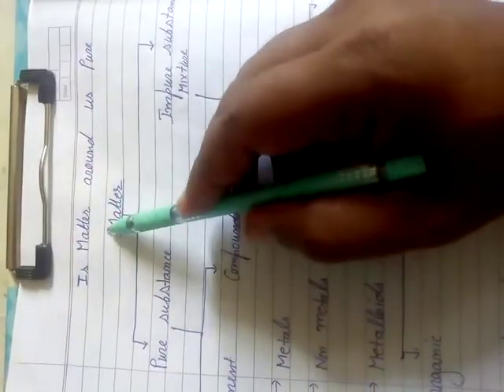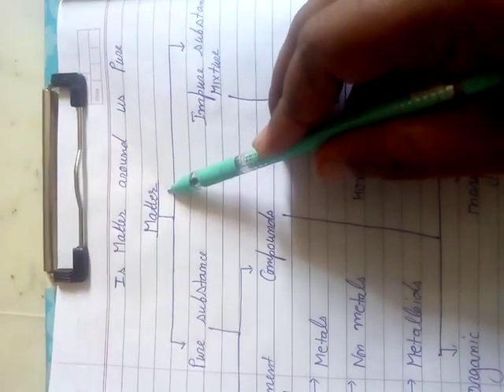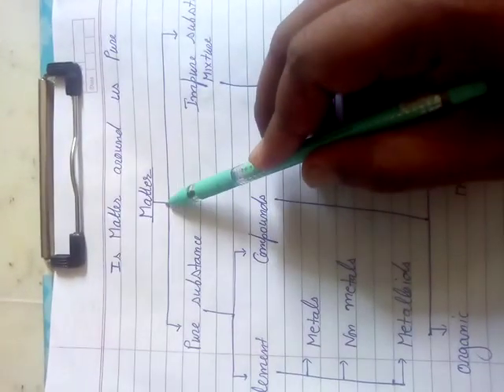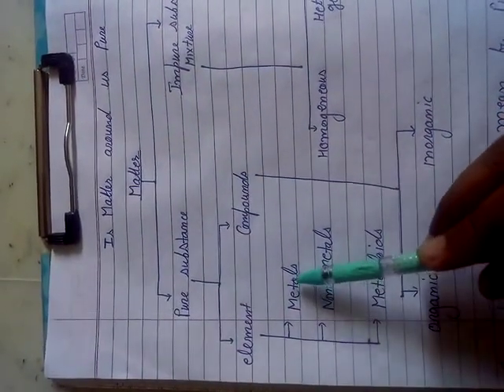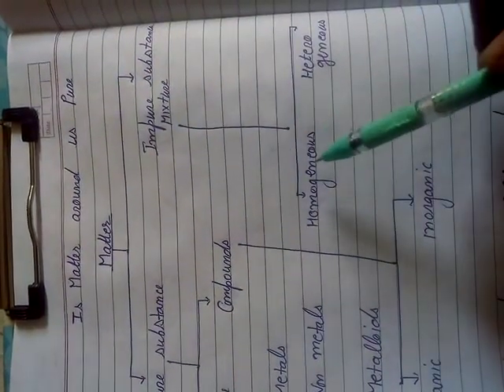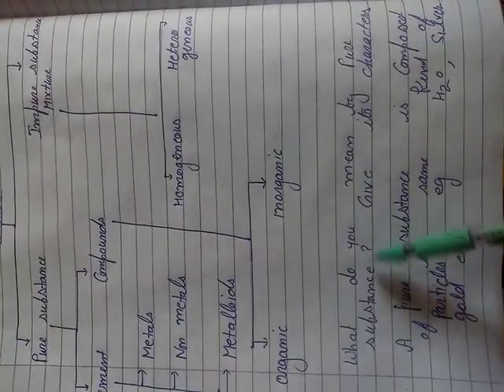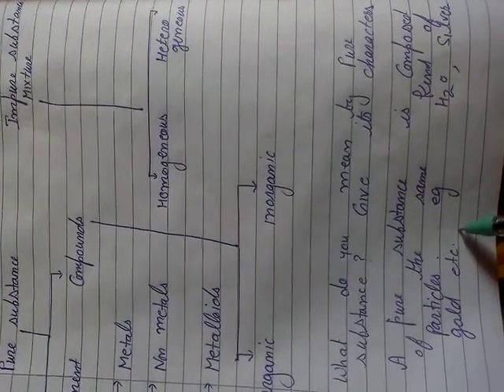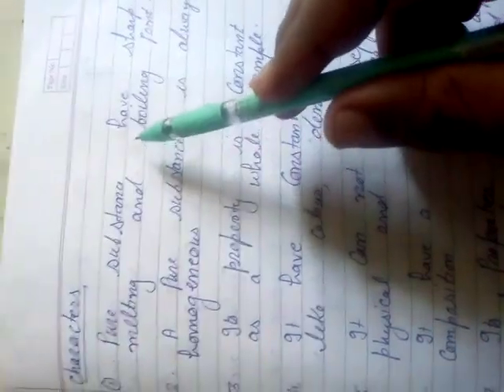CHEMISTRY- Is matter around us pure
Classification of matter ,Pure substance and its properties